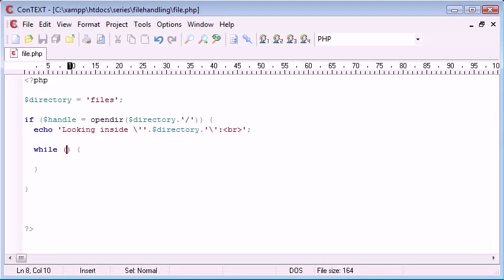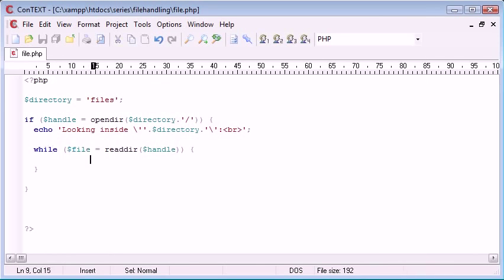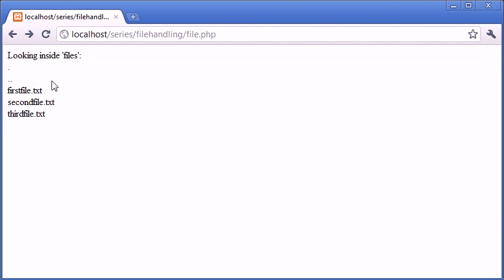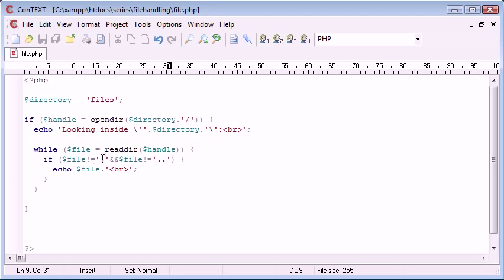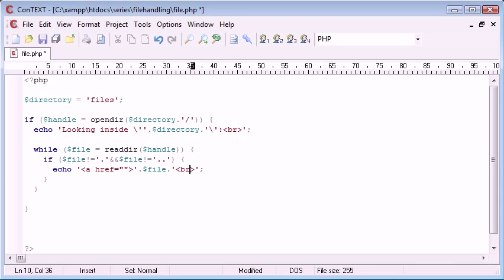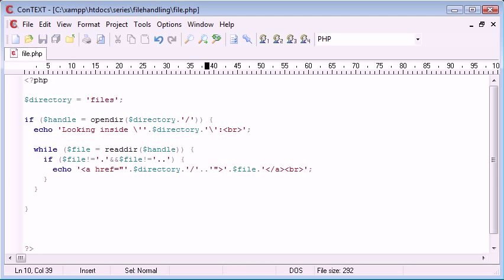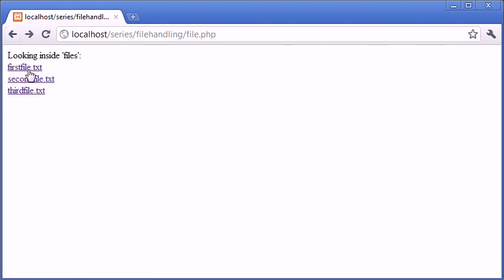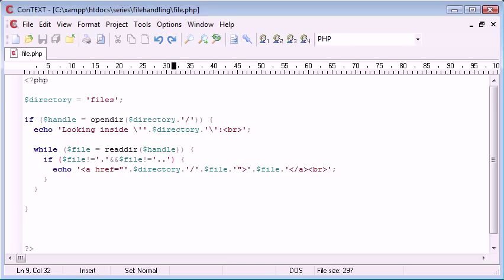Beginner PHP Tutorial 83 File Handling Listing Files Part 2